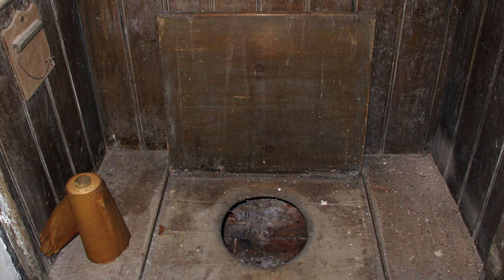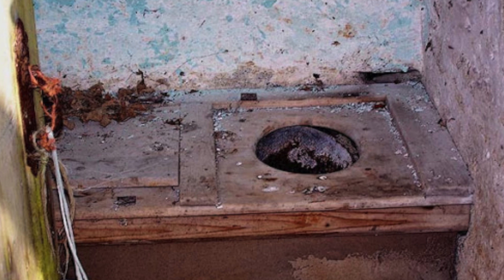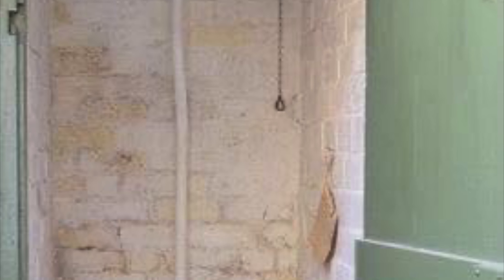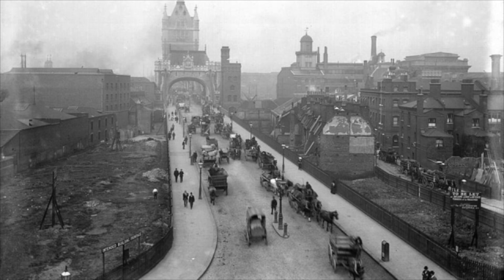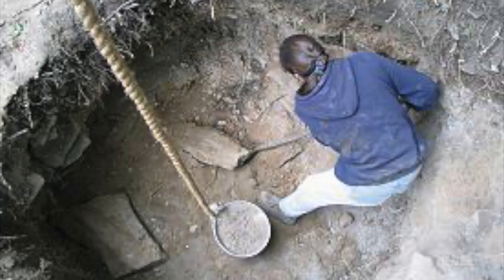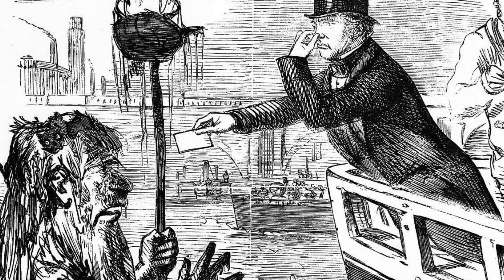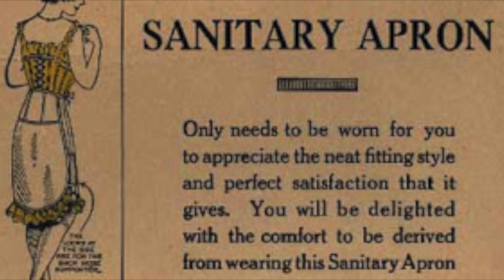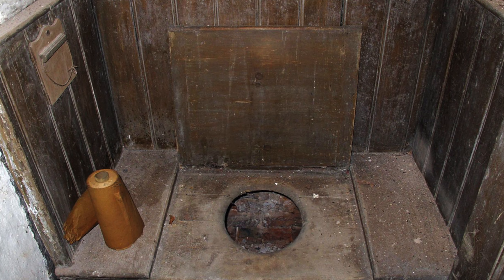The DISGUSTING Victorian Toilets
victorian era
victorian toilets
victorian women
queen victoria
victorian periods
history of the period